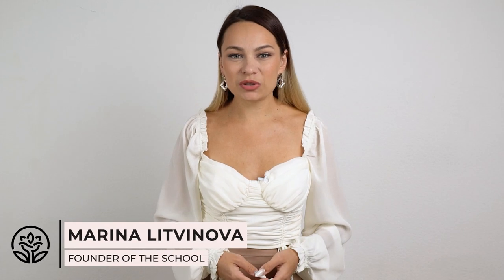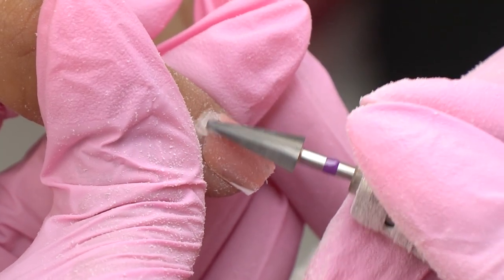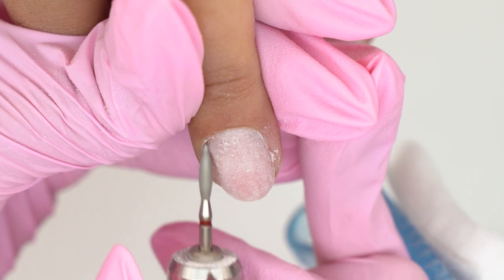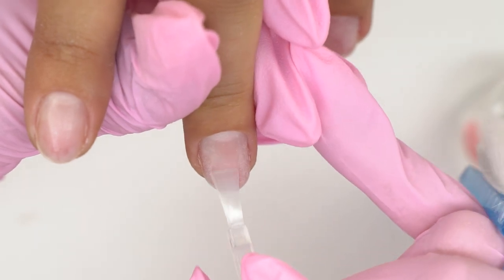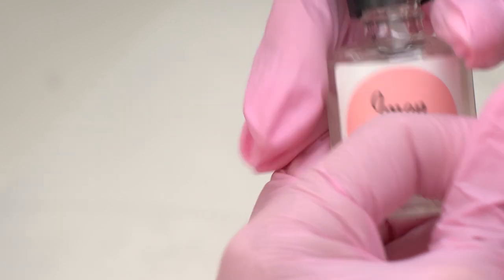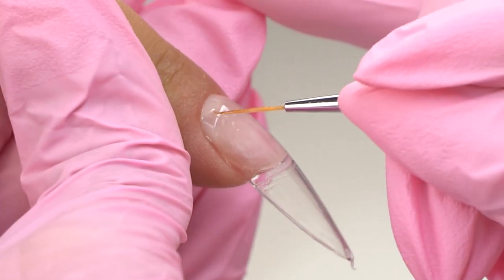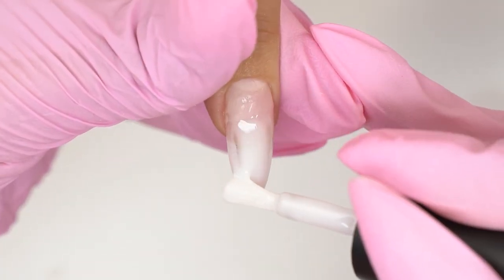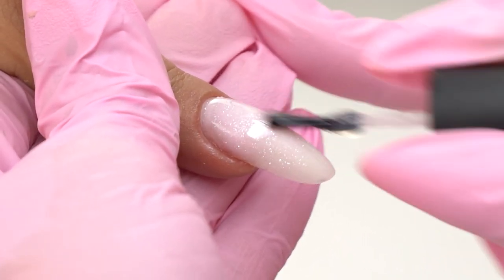Easy Gel Tips Nail Extension | Baby Boomer Ombre Nail Art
In today's video, I'll show you the quickest and easiest nail extension technique using gel tips.

I'll share with you some life hacks that will save up your working time.